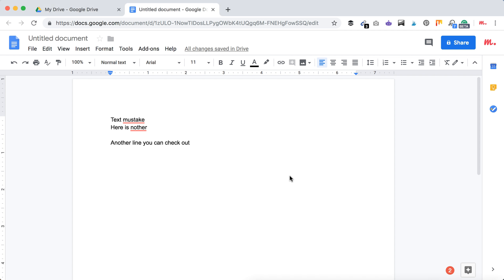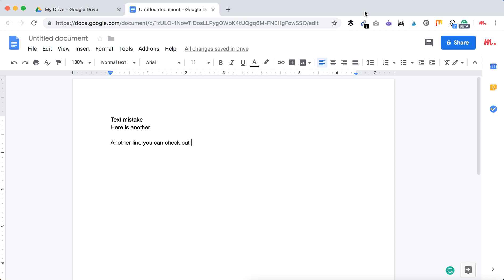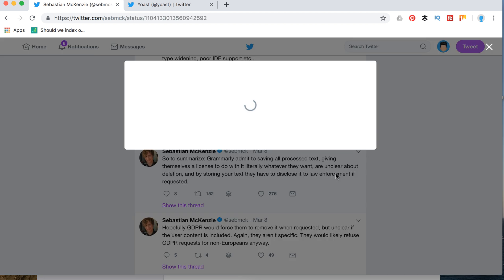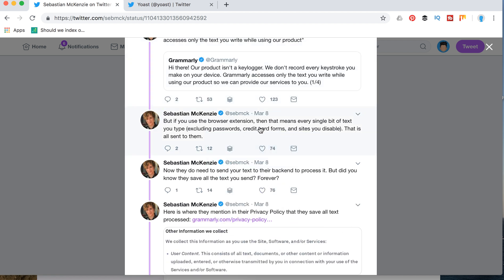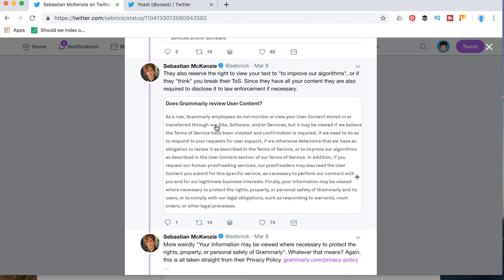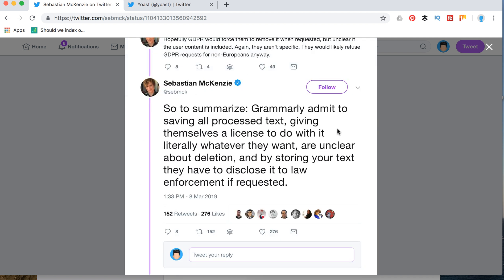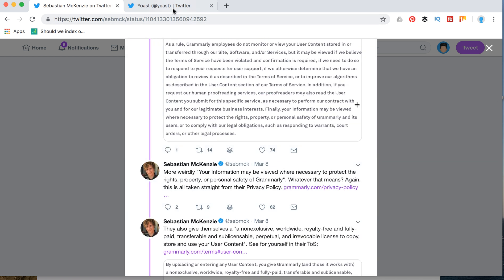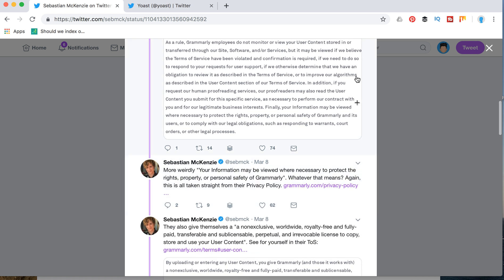IS GRAMMARLY SAFE?